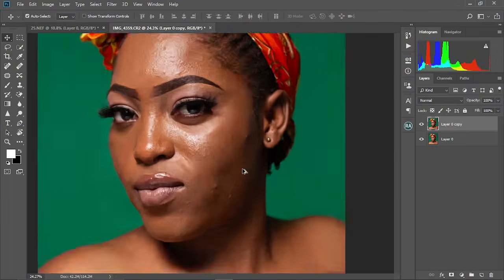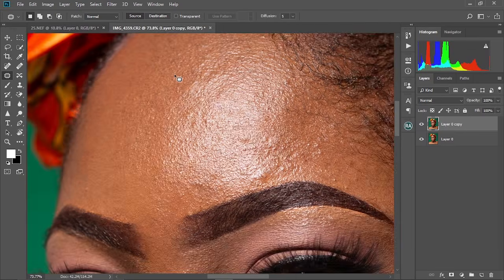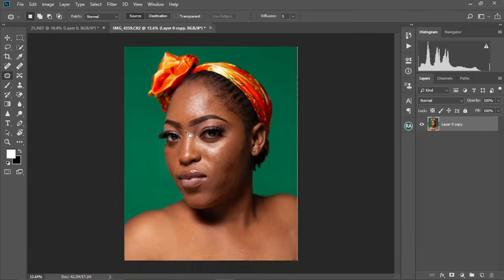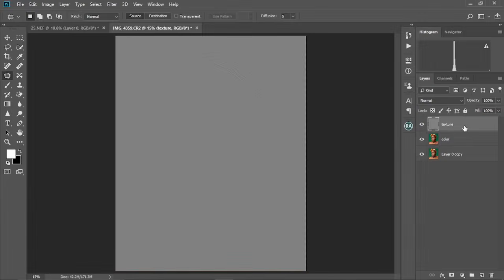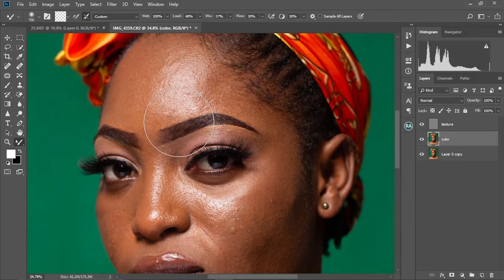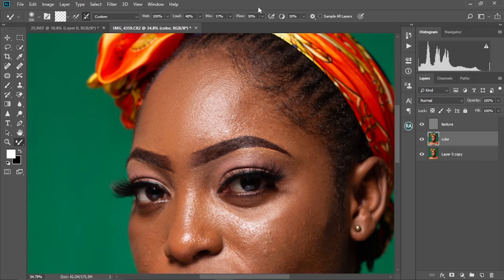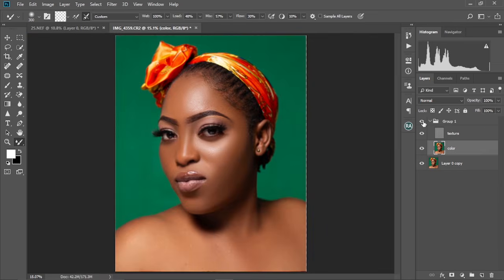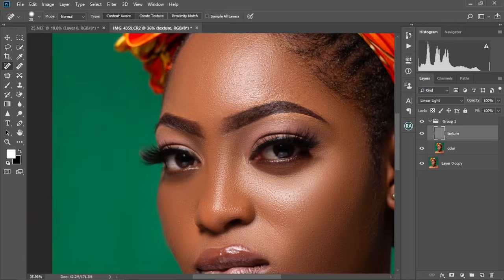Easy Photoshop Retouching Tricks for Beginners!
Want to master high-end skin retouching in Photoshop? In this tutorial, we’ll cover professional Photoshop retouching techniques for flawless portraits. Learn skin smoothing techniques, blemish removal in Photoshop, and how to achieve a natural, clean look. This advanced portrait retouching guide will help you perfect Photoshop skin editing with pro-level tools and workflow. Whether you're aiming for flawless skin Photoshop tips or a natural retouching technique, this high-end portrait editing tutorial has you covered. Watch now to refine your Photoshop retouching workflow and take your skills to the next level!

DOWNLOADS;
1. FULL RETOUCHING PACKAGE ACTIONS AND MORE
2. TEETH AND EYE WHITENING ACTION
5. 30 SNOOT EFFECT OVERLAYS
6. LIGHTROOM AND CAMERA RAW PRESET
8. MUTED GREEN & ORANGE PRESET & LUT FOR COLOR GRADING
9. 20 GRUNGE TEXTURED BACKGROUNDS